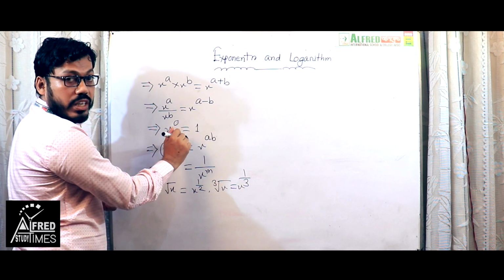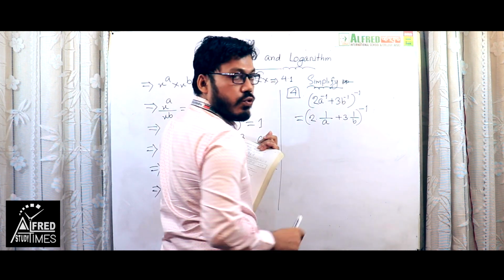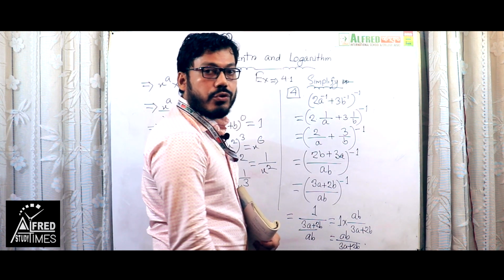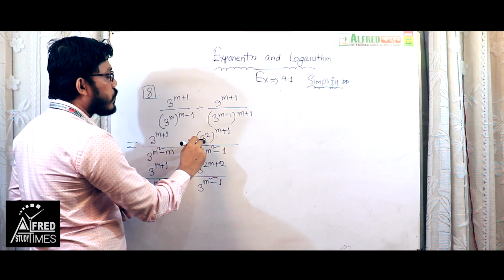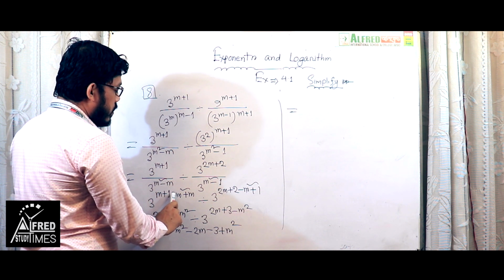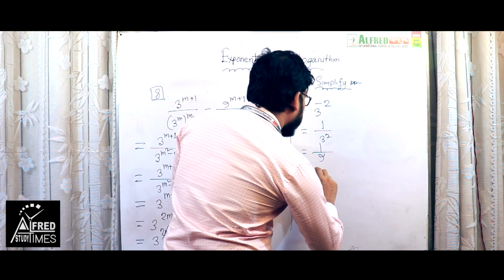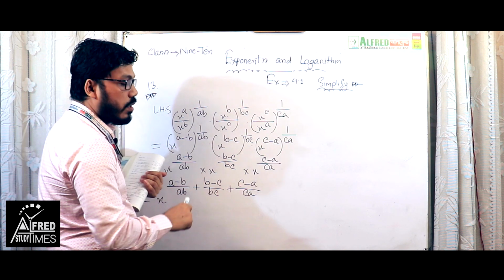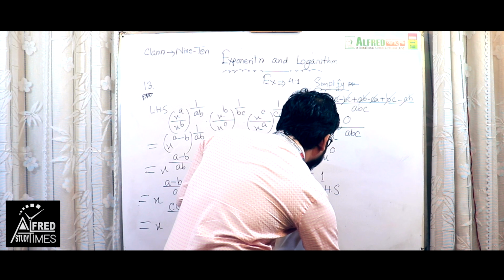Math | Lecturer: Md. Abu Abdullah | Online Class | Alfred Study Times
Subject : Math
Lecturer : Md. Abu Abdullah
Teacher
Alfred International School & College (AISC)

The First Full HD English Medium & English Version Online Class youtube Channel of Bangladesh.

Alfred International School & College (AISC) is the prominent English Medium and English Version School of Dhaka South. English Medium leading O’level (IGCSE) & A’level (IAL) and English Version Leading PEC, JSC & SSC. Edexcel High Achievers Award, The Daily Star Award, IGCSE & IAL World Highest Award winner institution. PEC, JSC Scholarship winner and A+ achieved in SSC Examination.

Alfred Study Times official YouTube channel of Alfred International School & College (AISC) is dedicated to providing the subject wise special class for English Medium and English Version Students. Our dedicated team of professionals work relentlessly to create & deliver international standard content for students. Alfred International School & College (AISC) is particularly known for its innovative approach & posh creative sense that sets it apart from the parents and guardians.

Alfred Study Times is a fully Education based youtube channel. we wants to serve you fresh Education. please stay with us and support to make wonderful video for you.

*** ANTI-PIRACY WARNING ***
This content is Copyright to Alfred Study Times. Legal action will be taken against those who violate the copyright of the following material presented!